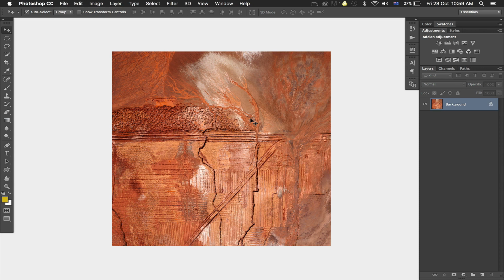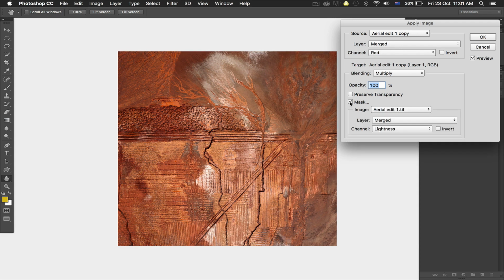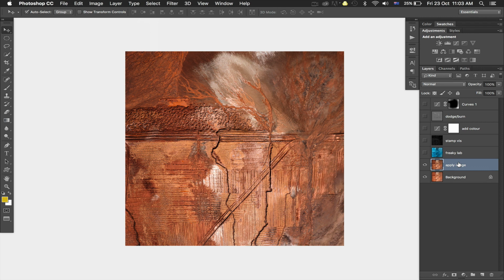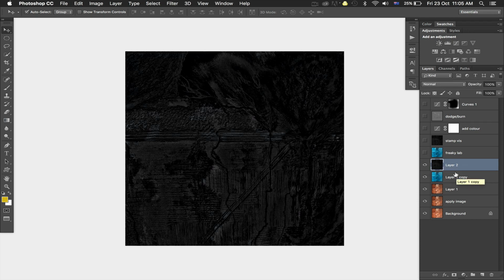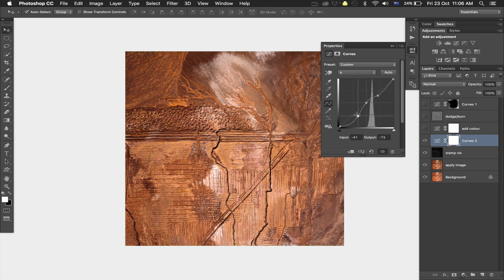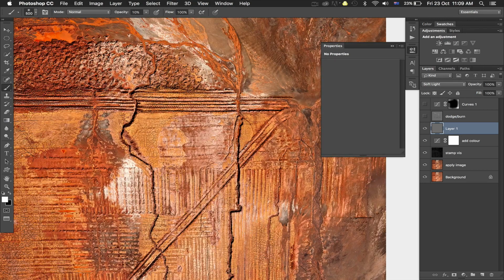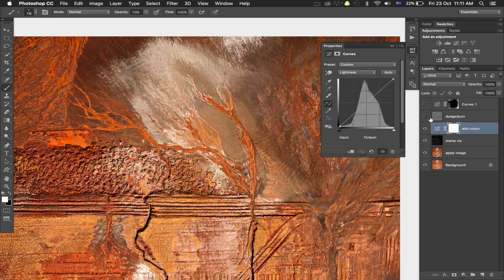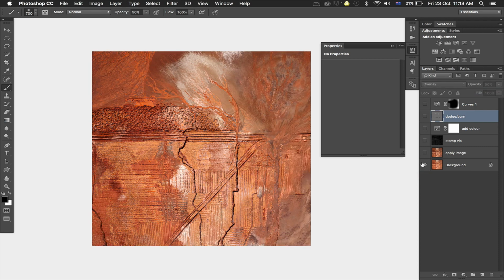How I edit my aerial images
Some good techniques in this video to help with your aerial photographs.